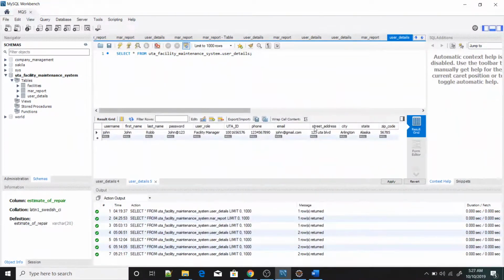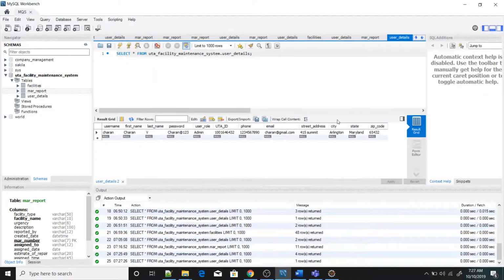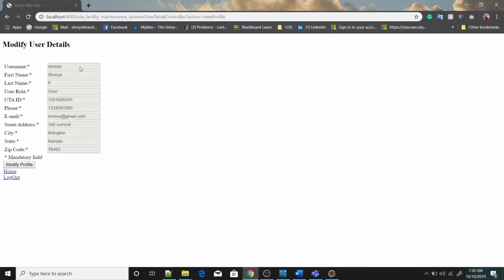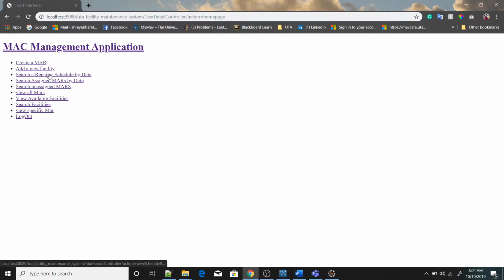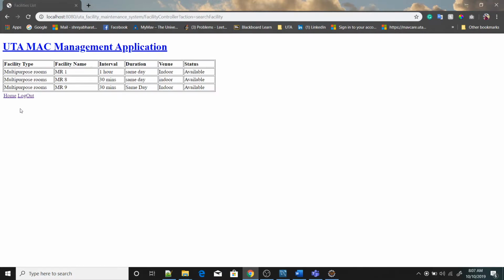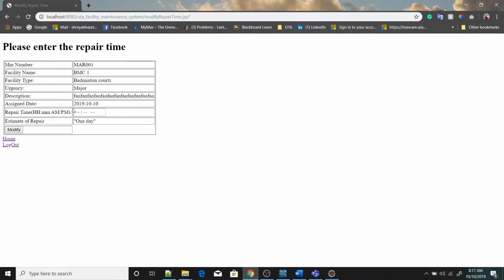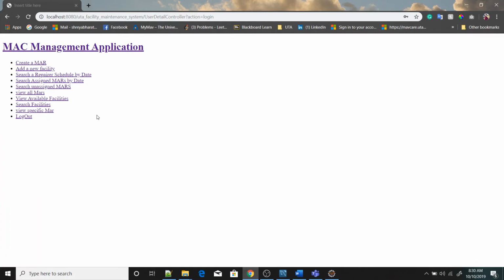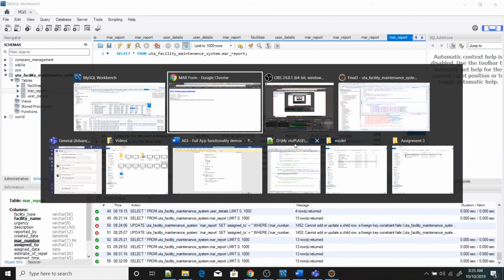A03 Full App Functionality Demo Team 5